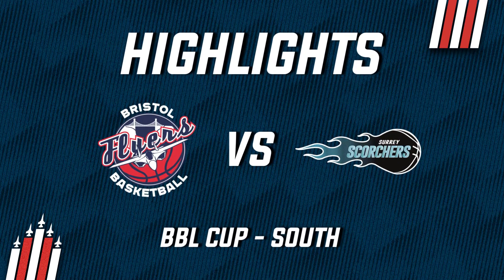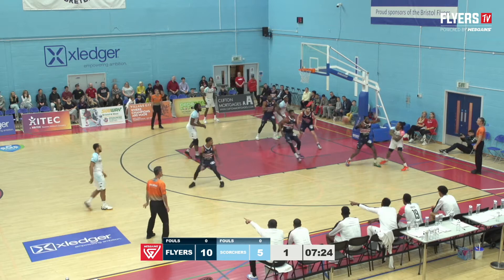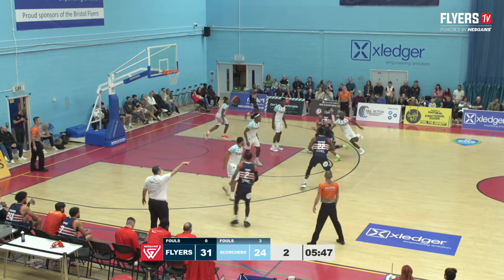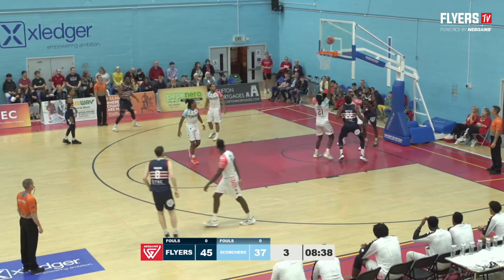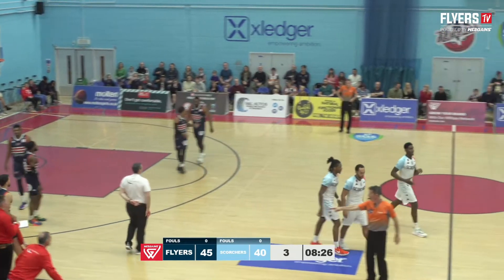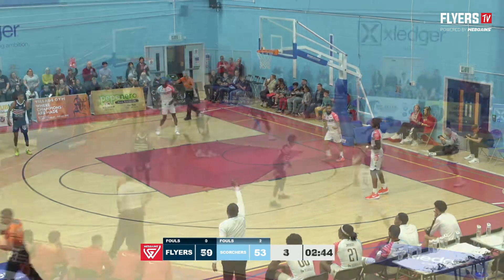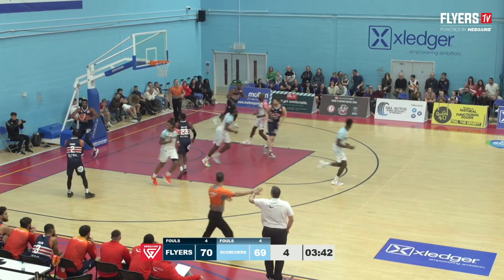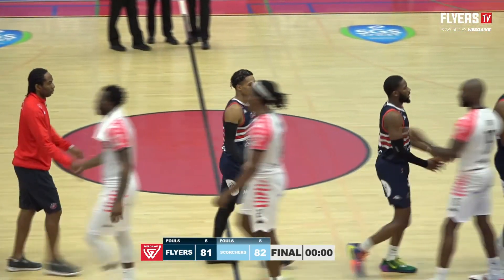HIGHLIGHTS: Bristol Flyers 81-82 Surrey Scorchers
Watch full highlights as Bristol Flyers hosted Surrey Scorchers in the BBL Cup.